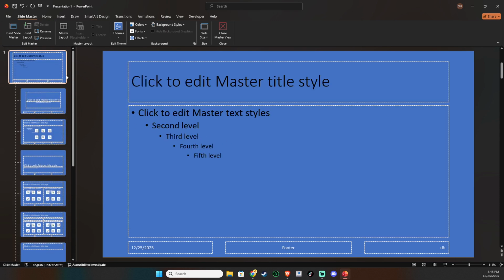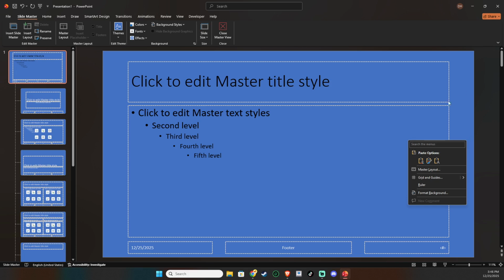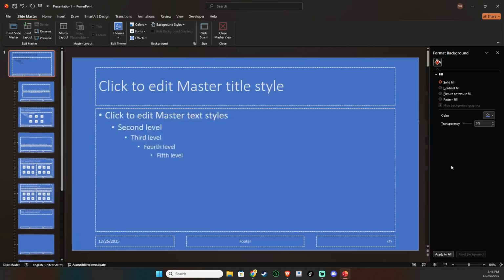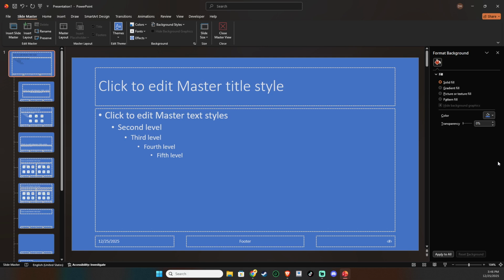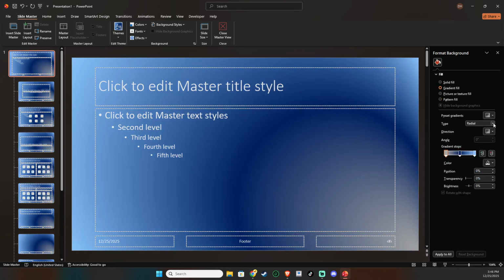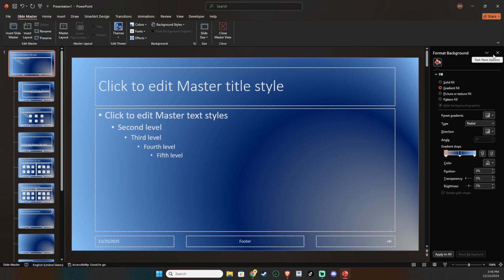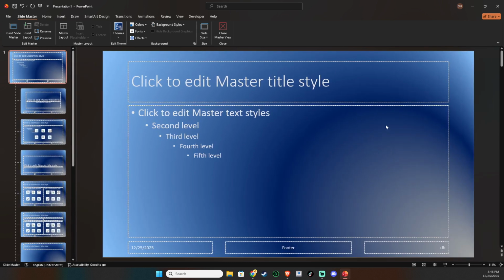How to Protect a Slide Background from Edits in PowerPoint [2026 Full Guide]